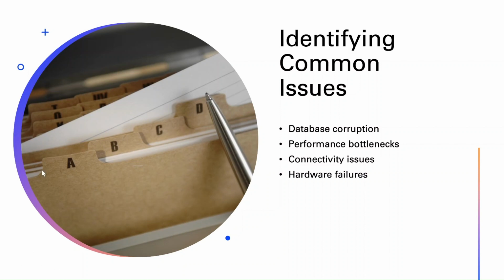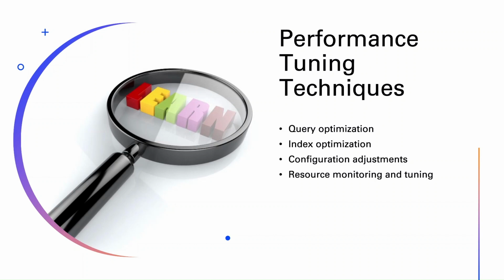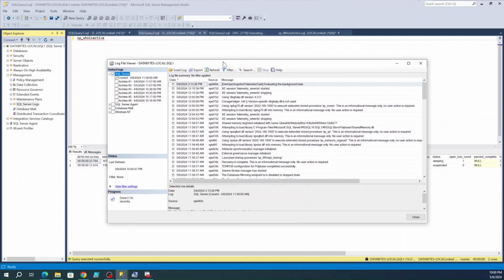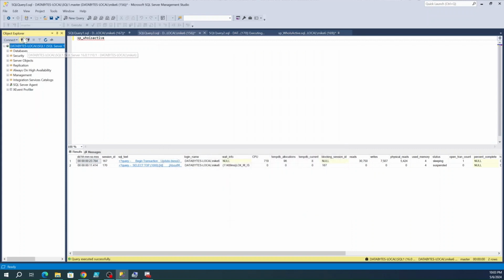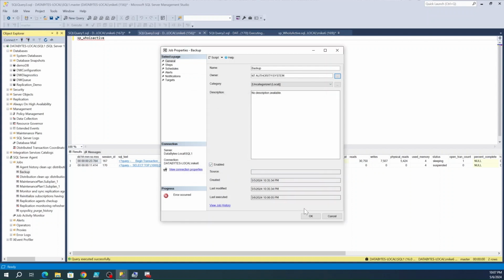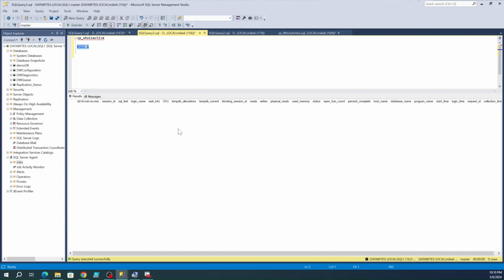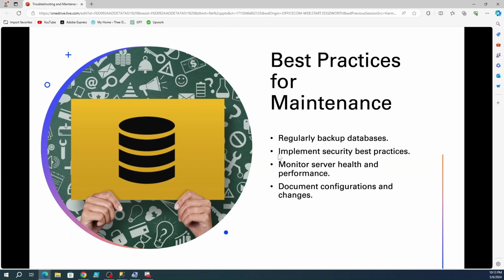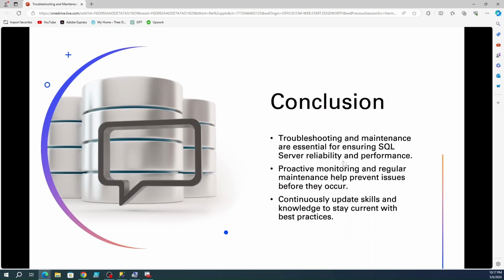7 Troubleshooting Maintenance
Welcome to "The 2 Hour DBA," a comprehensive crash course designed to quickly equip you with the essential skills needed for SQL Server database administration. Whether you're a beginner or looking to refresh your knowledge, this course provides a structured, step-by-step approach to mastering SQL Server.